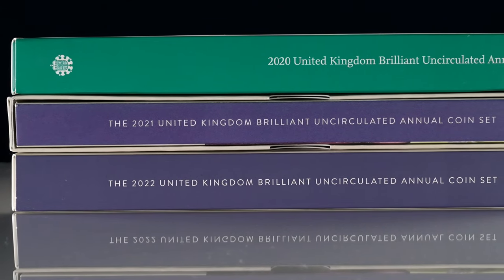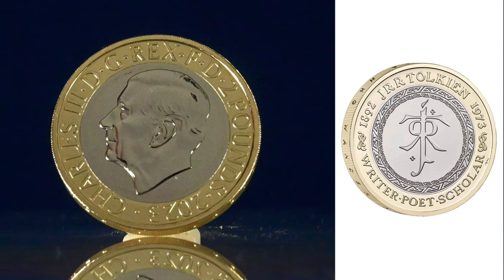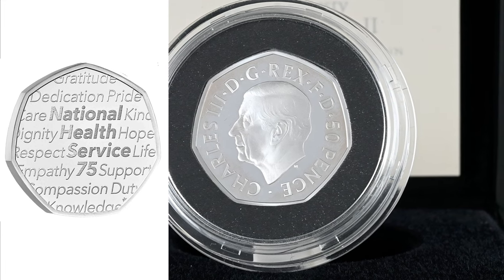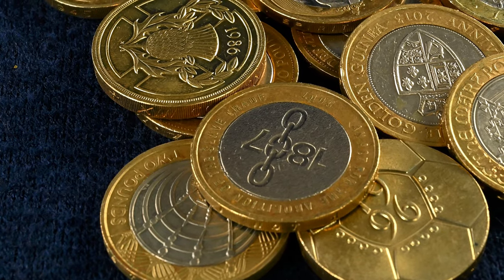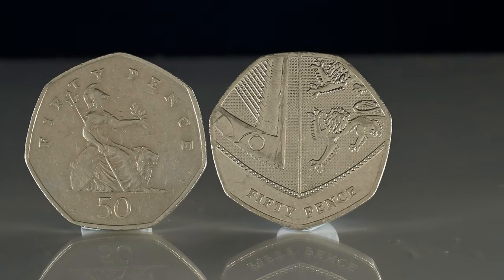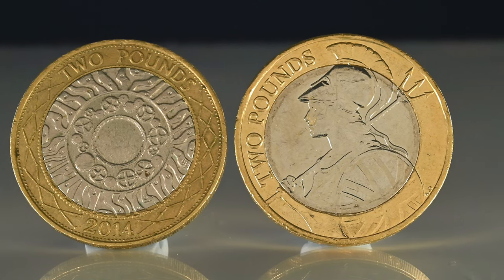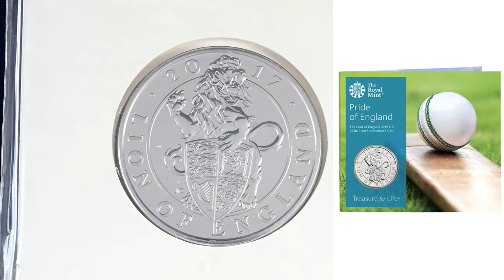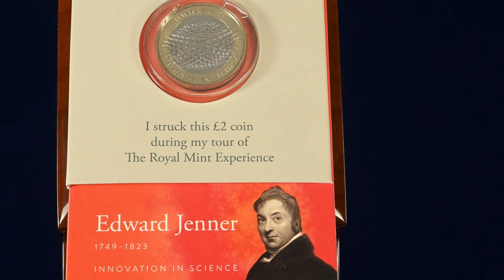New King Charles III Coins Releases For A New Year - January 2023 Roundup!!!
Today we are looking through the new coins and coin news we got in January 2023!

2019 Innovation In Science Stephen Hawking Fifty Pence Brilliant Uncirculated Coin In Folder

○ ABOUT BRITANNIA